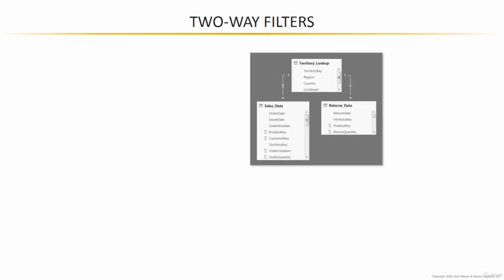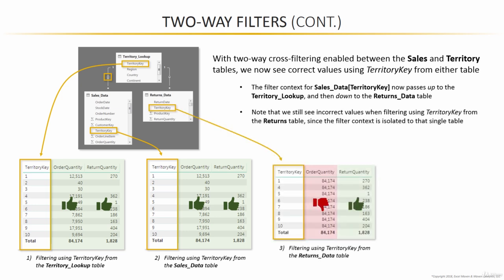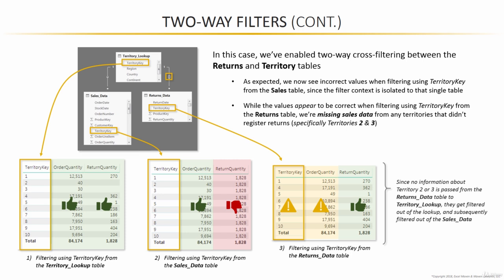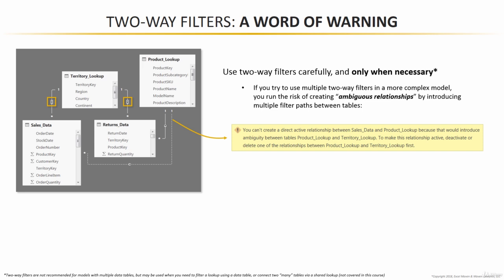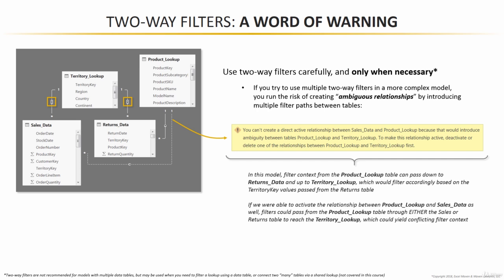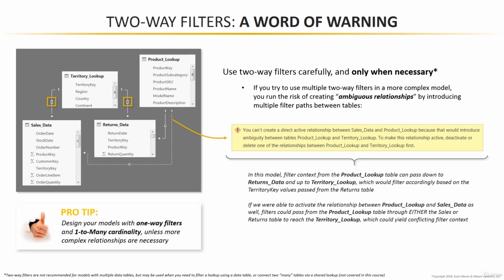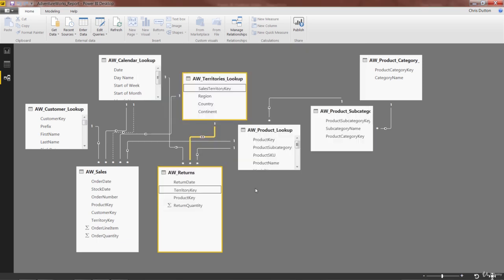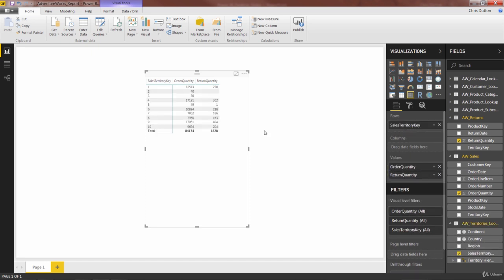Power BI tutorial for Beginners | Power BI Dashboard in English | Power BI Course 2024 Part 42.